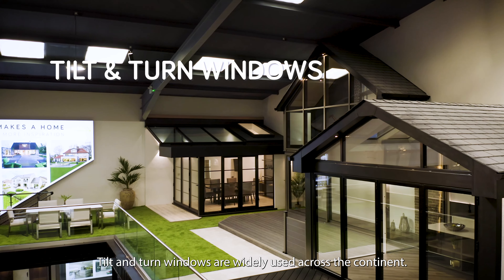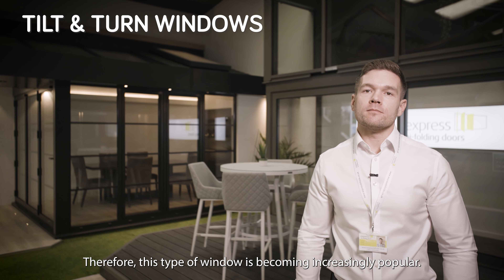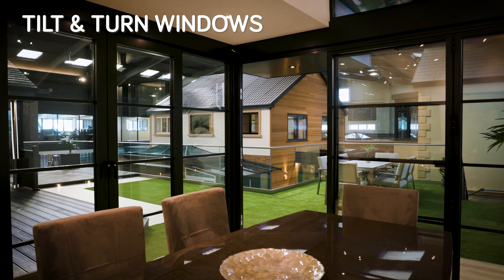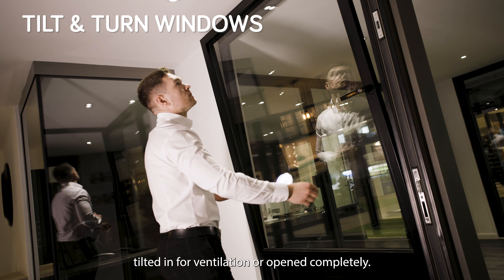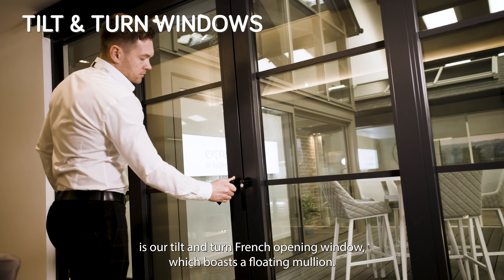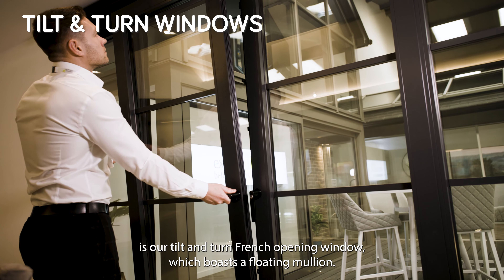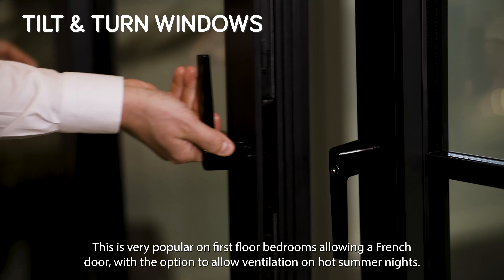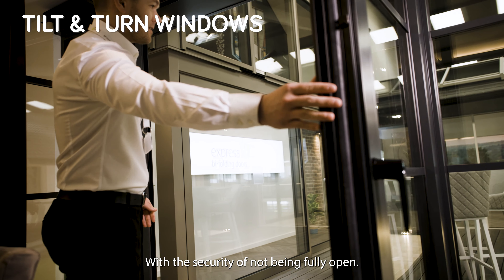Tilt & Turn Windows from Express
Tilt & turn windows are growing in popularity as demand grows for larger windows with larger panes of glass.